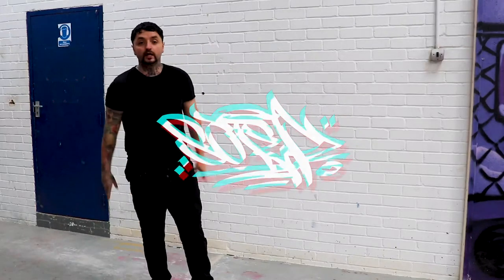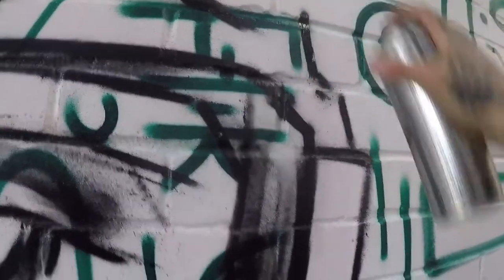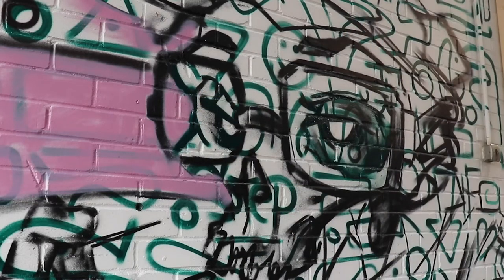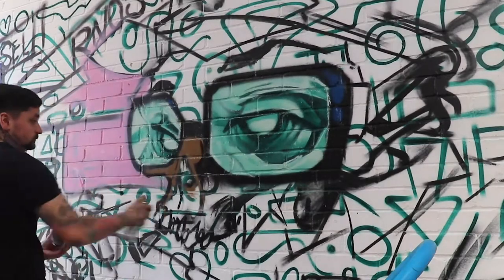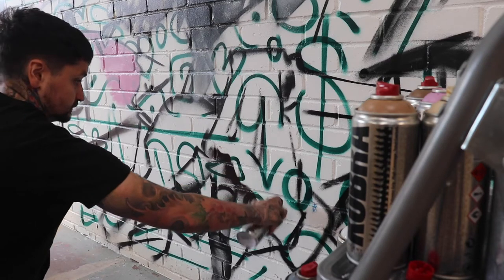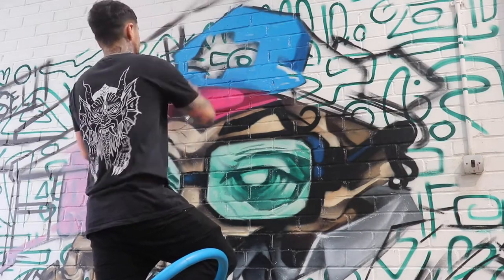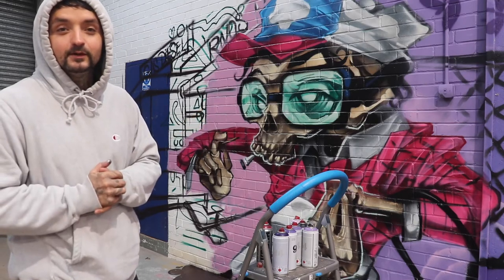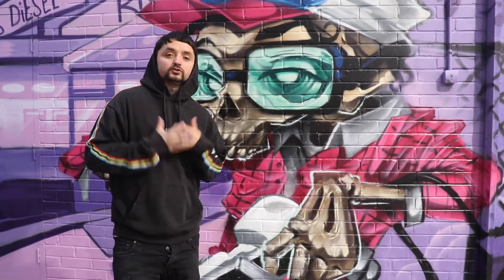How to spray-paint characters (advanced)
You know what it is, A in-depth tutorial on how you can paint graffiti characters like this one in the graffiti video.